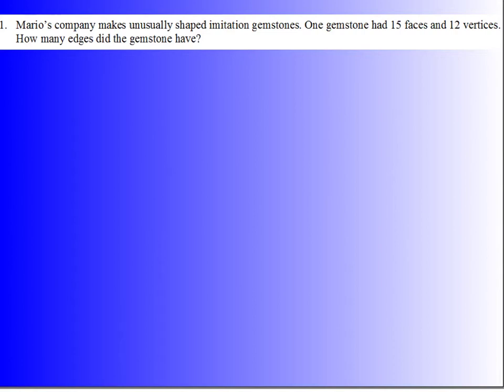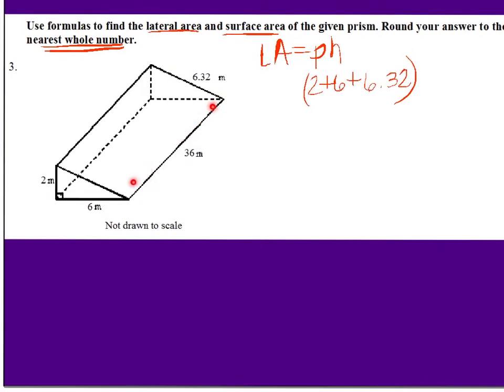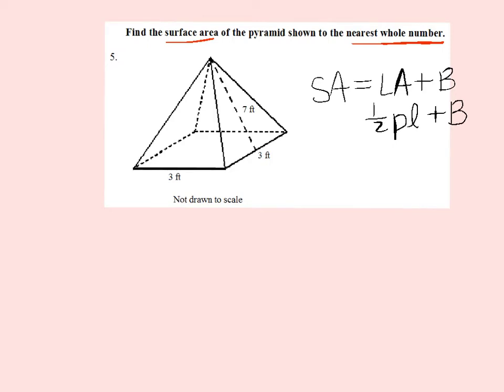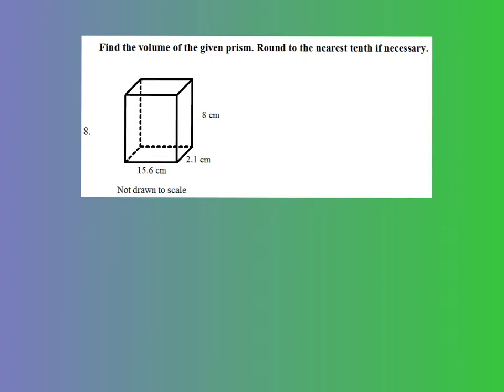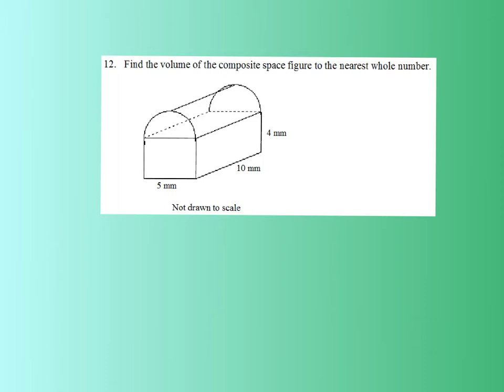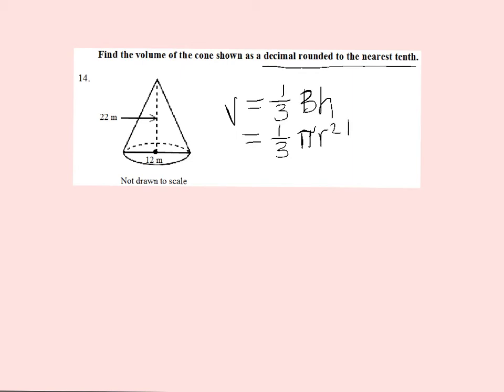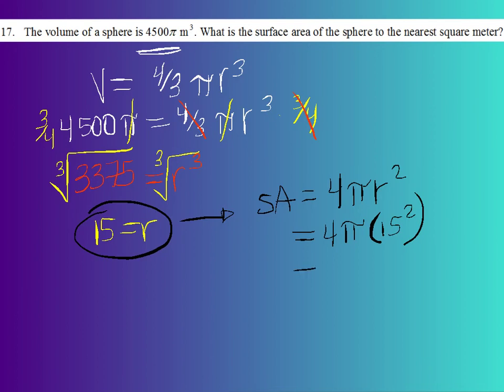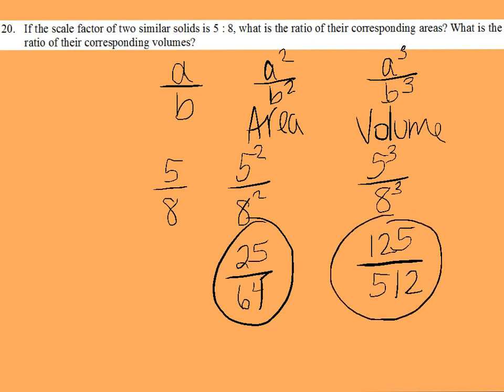Chapter 11 Review